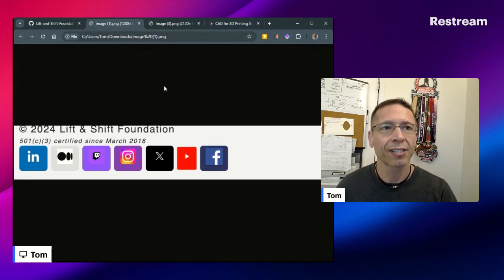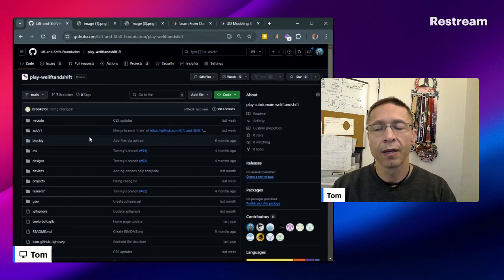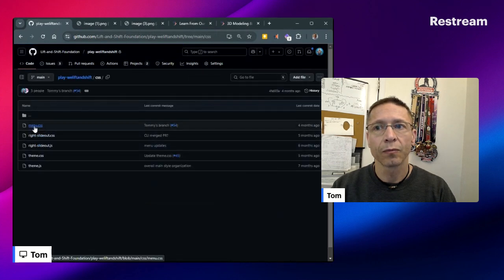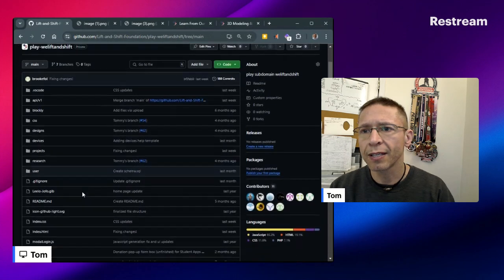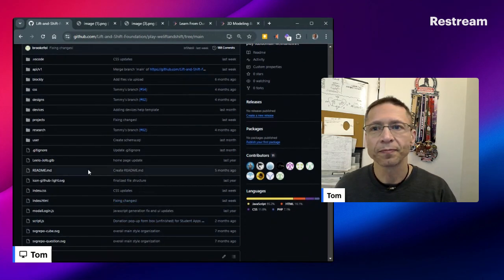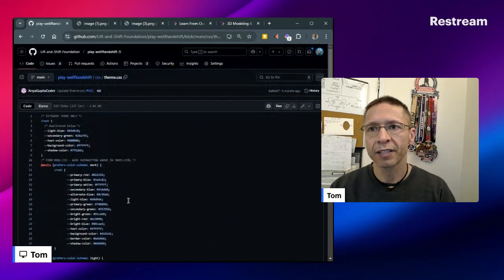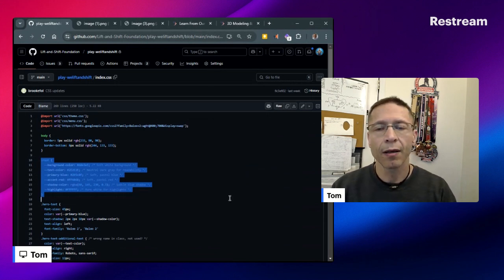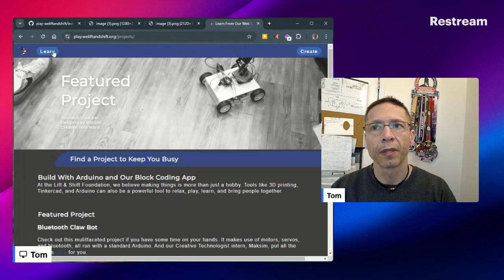Web Design Work From Our Fall Interns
Join our founder @tomsmootjr for a quick look at some website footer design work our tried to tackle recently. We did this live but if there's any feedback we'll try to schedule this more regularly.

This covers some screenshots of the changes and a quick stroll through the GitHub repo. We're looking for input, feedback, recommendations, and suggestions. Our interns would love to hear what you liked or didn't like about the webui design, like the style or palette. And of course there are better ways to implement the code if you have coding experience.

From an admin standpoint, we're looking for volunteers to help guide and mentor high school students in a low pressure atmosphere.